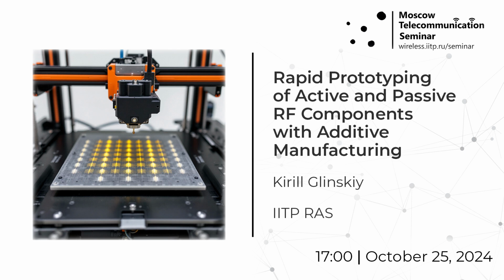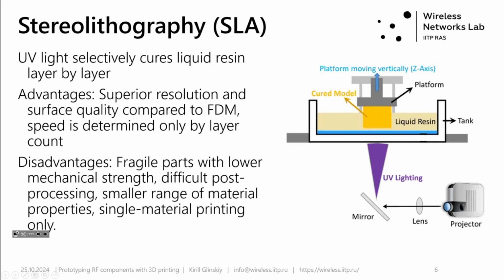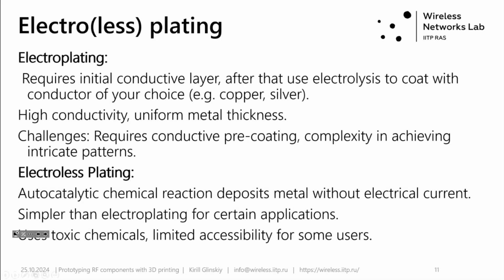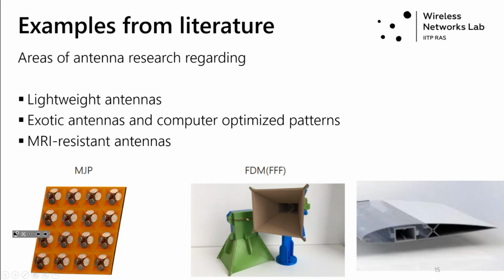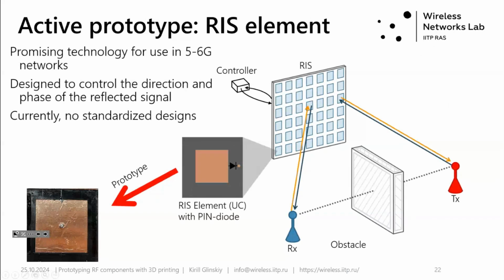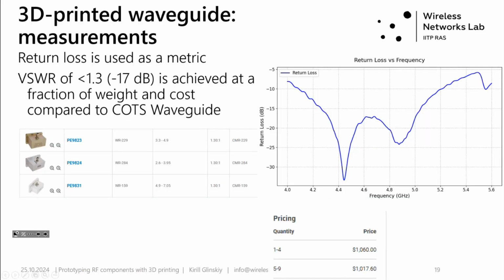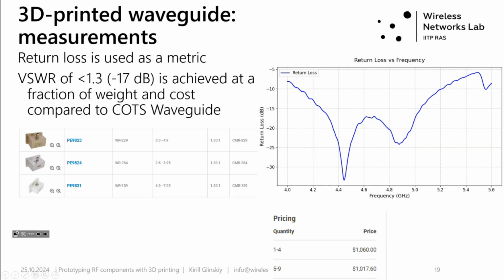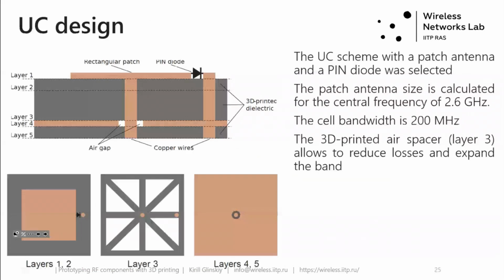Kirill Glinskiy - Rapid Prototyping of Active and Passive RF Components with Additive Manufacturing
This seminar explores the application of 3D printing technology in fabricating both passive and active components for wireless communication systems, including antennas, lenses, and reconfigurable intelligent surfaces. The presentation highlights the advantages of additive manufacturing in this domain, emphasizing its ability to rapidly prototype complex geometries and customize designs. Particular attention is given to the enhanced speed and flexibility of the prototyping process, allowing for quick iterations and optimizations. Furthermore, the talk delves into how 3D printing enables the creation of novel structures and materials that were previously challenging or impossible to manufacture using traditional methods. The potential impact of this technology on accelerating research and development in the field of wireless communications is also discussed, showcasing how it can lead to more efficient and innovative solutions for next-generation wireless systems.

Bio: Kirill Glinskiy is currently pursuing his PhD under the supervision of Evgeny Khorov. He received his MS degree with honors in applied mathematics and physics from the Moscow Institute of Physics and Technology in 2022. He is a researcher at the Wireless Networks Lab, Institute for Information Transmission Problems of the Russian Academy of Sciences. His research interests include the application of machine learning methods in wireless networks and testbeds.